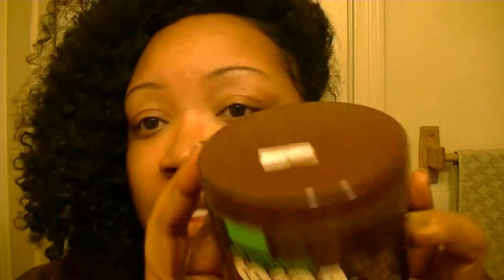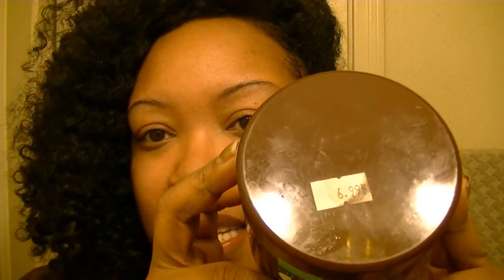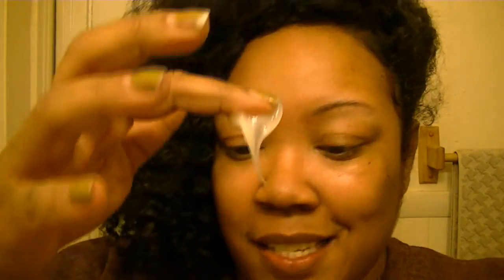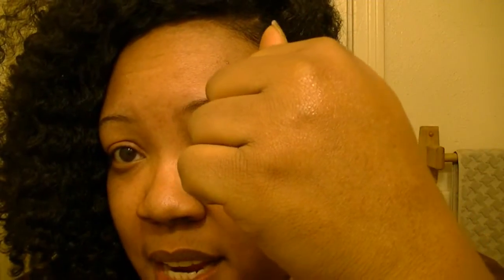Cocoa Curl Review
cocoa curl moisture gel: local bss $6.99